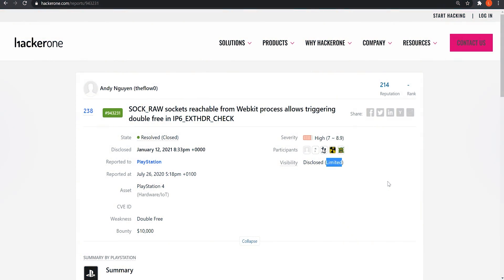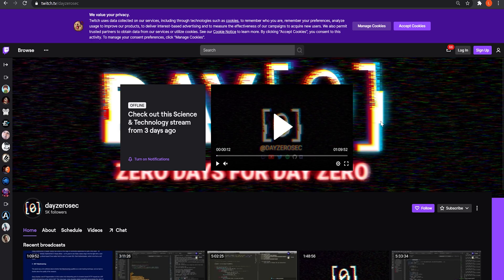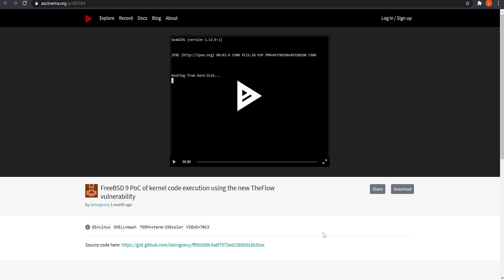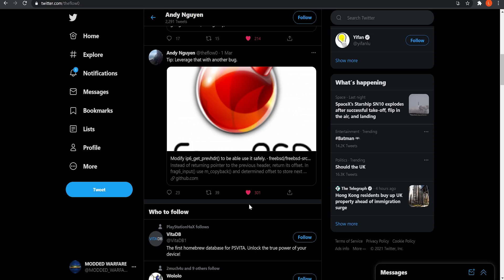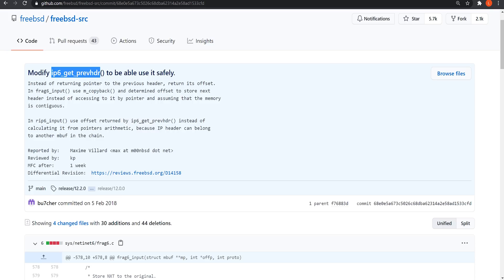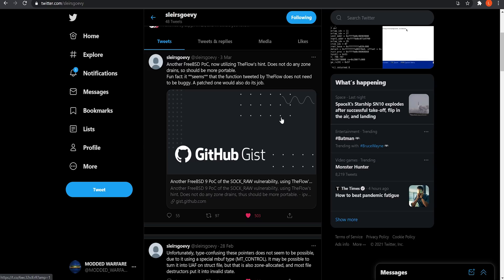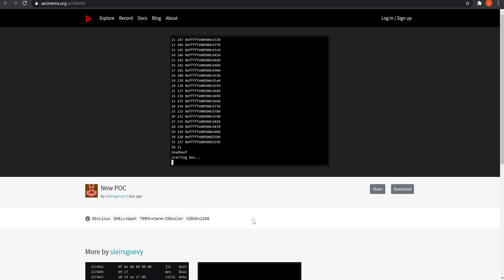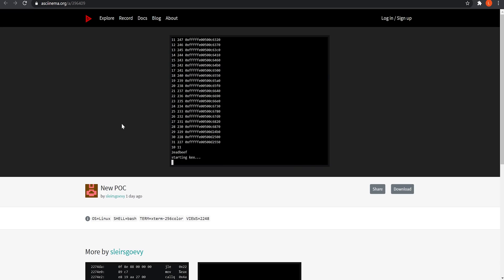PS4 7.55 Jailbreak (Progress Update 2!)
Another update on the on going saga of trying to get a Jailbreak for 7.51/7.55 on the PS4.